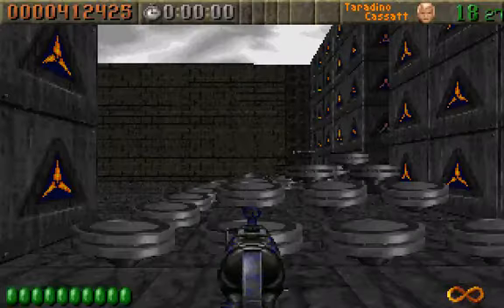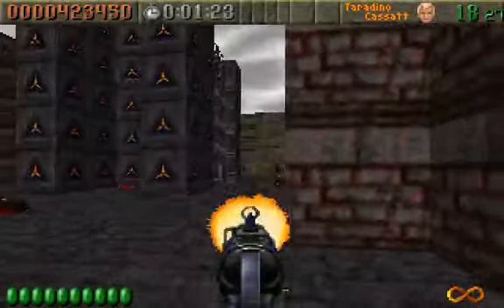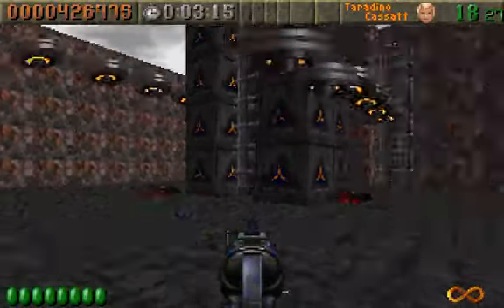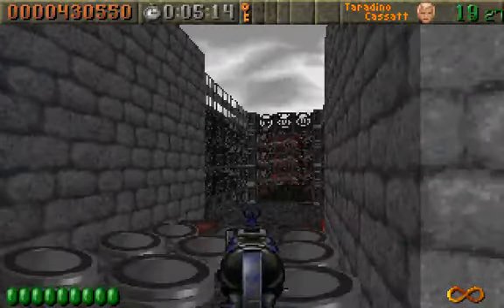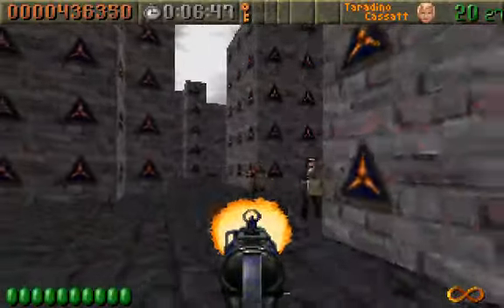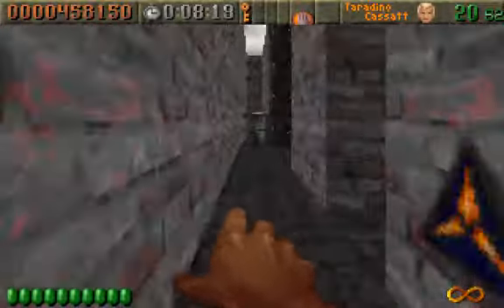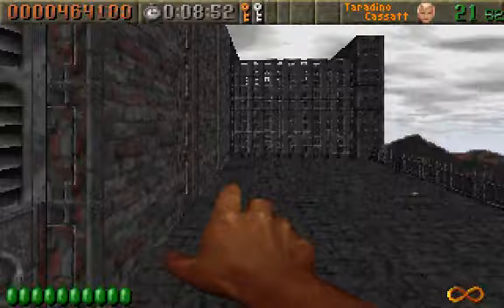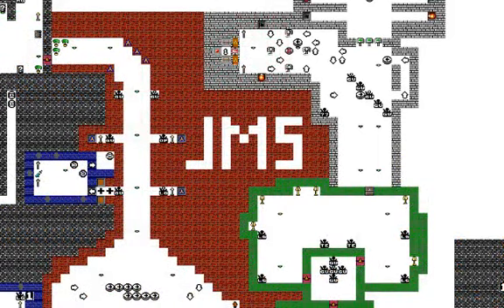Rise of the Triad - Shareware Level 6 - Ride Em Cowboy!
Well, at least it isn't Episode 4!